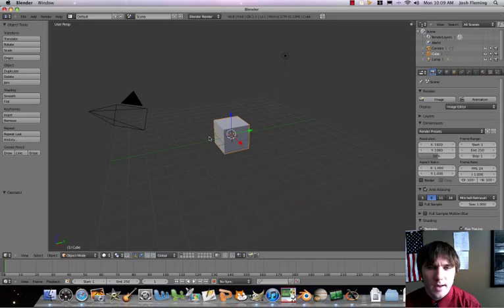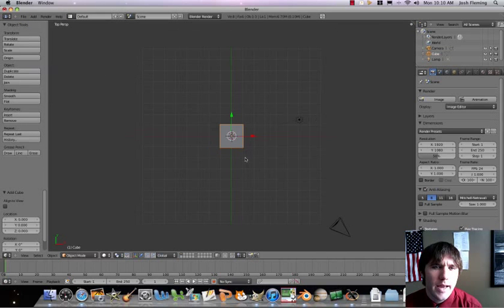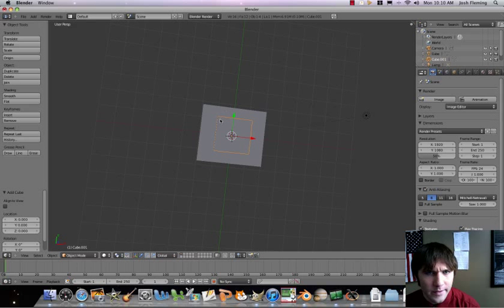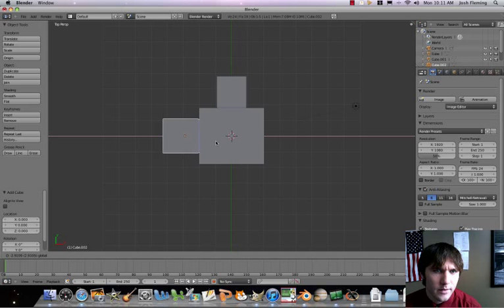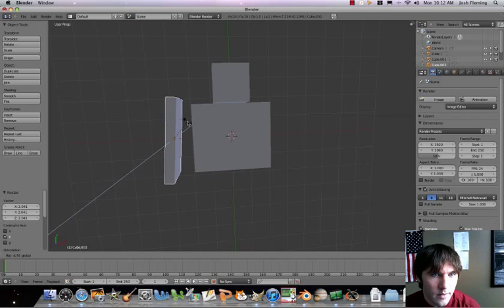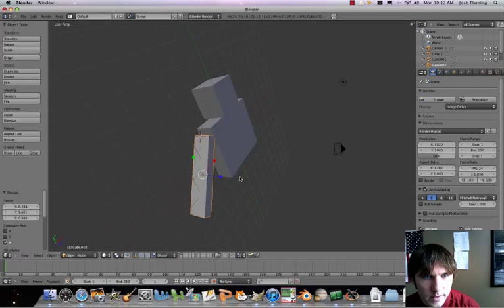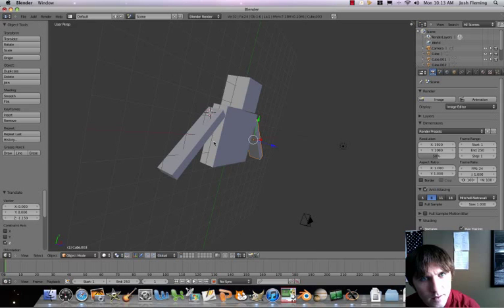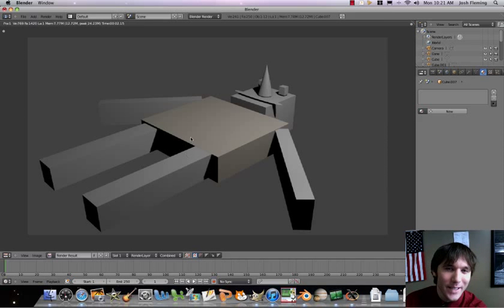Blender Tutorial Build a Robot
How do I build a robot in Blender? How do I use blender?